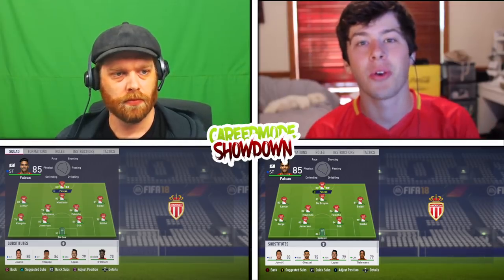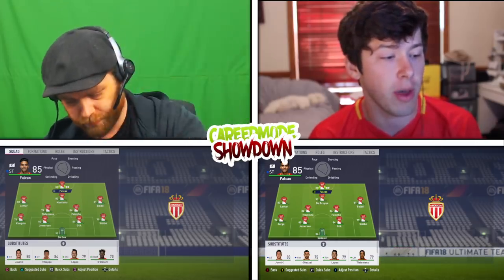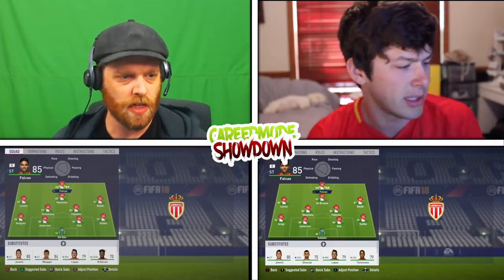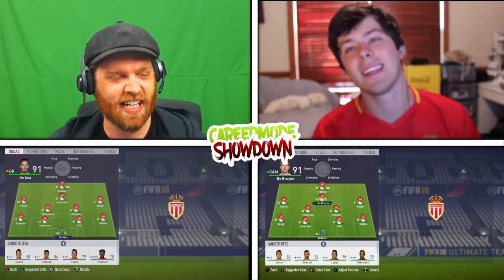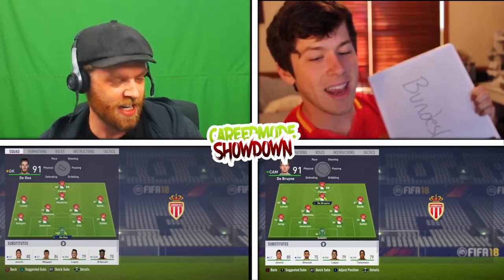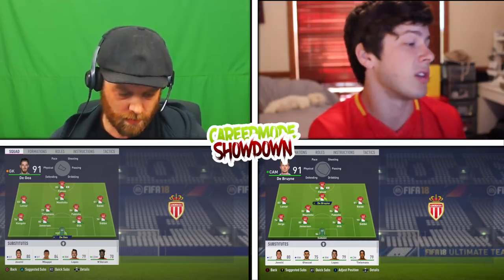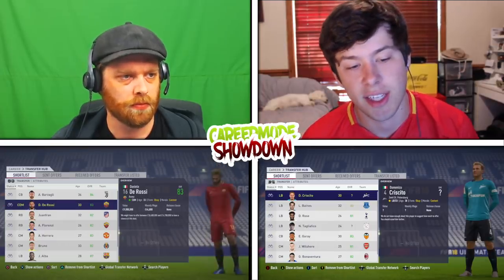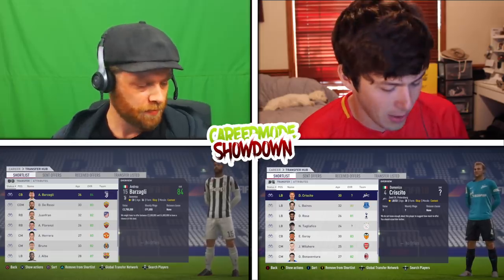BIGGEST TRANSFER FAIL😂 FIFA 18 CAREER MODE SHOWDOWN!! vs. SparringDK (AS Monaco)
►Welcome to my BRAND NEW series called FIFA 18 CAREER MODE SHOWDOWN! In this episode we take on the legend himself SparringDK, rules to the series are listed below, make sure to leave a like, sub to SparringDK, and watch the other video we posted on SparringDK's channel! Also leave a comment on who you would like to see us face next!

RULES:
In this 'Career Mode Showdown' series we take on a new opponent each episode, we are each assigned the same team, and get to choose a marquee player and nations to sign from. Our opponent can try and guess the players and nations for a chance to replace them. whoever finishes higher in the table at the end of the season WINS!